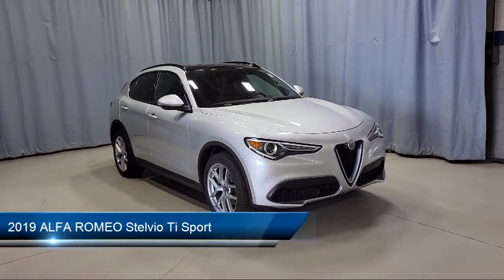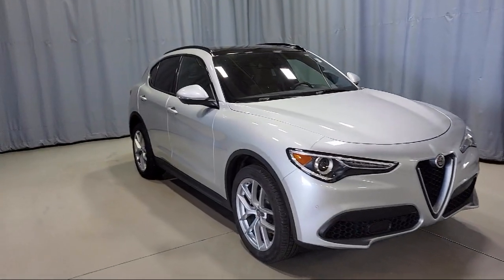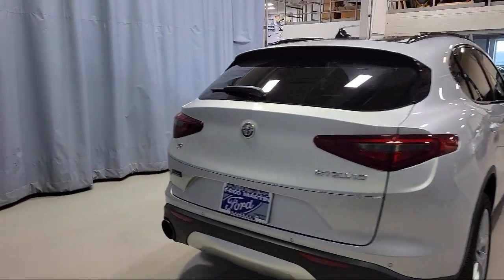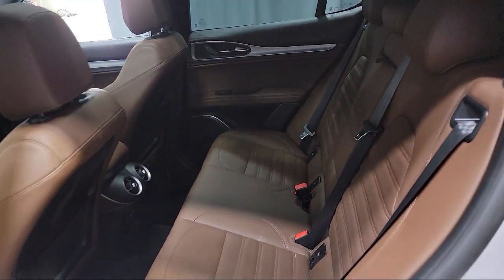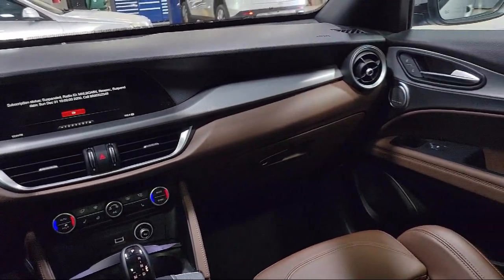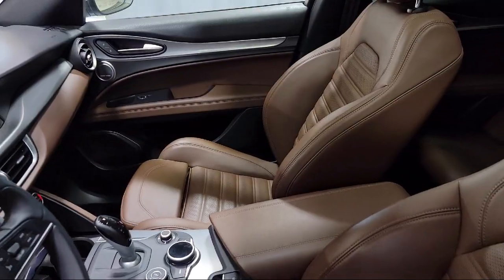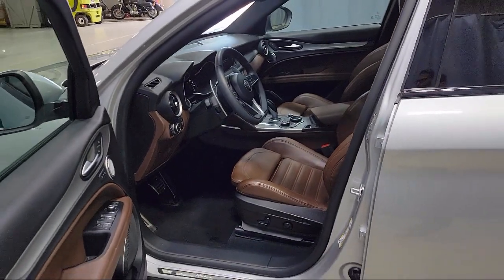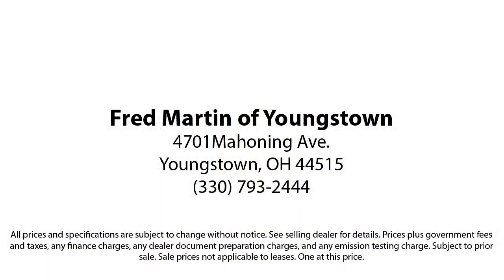2019 ALFA ROMEO Stelvio Ti Sport Sport Utility Youngstown New Castle Kent Warren Boardman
2019 ALFA ROMEO Stelvio Ti Sport Sport Utility Stock Number: M5536B Vin:ZASPAKBNXK7C44918.